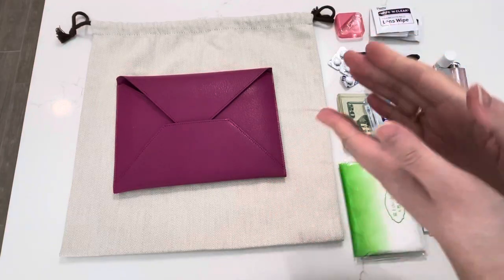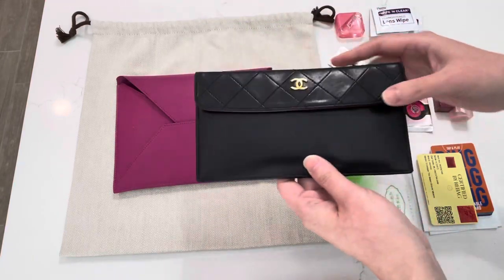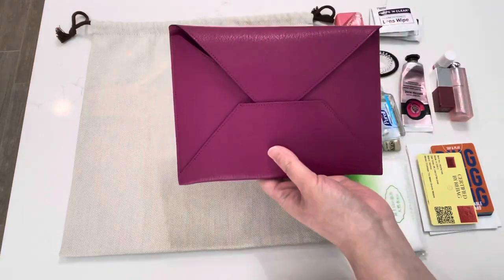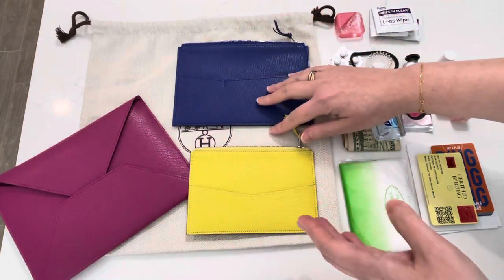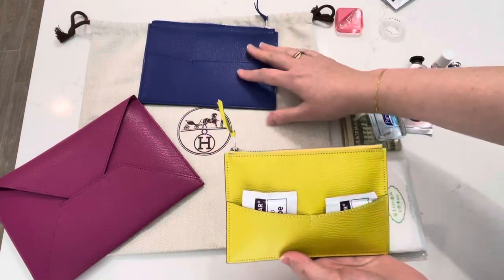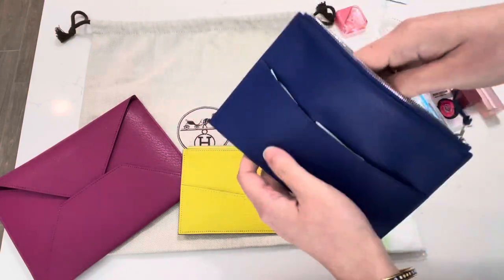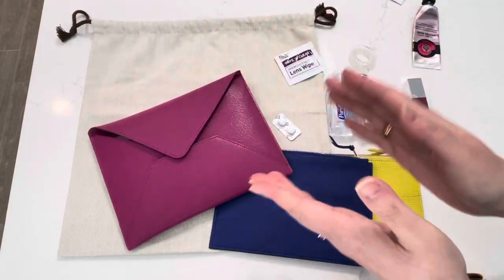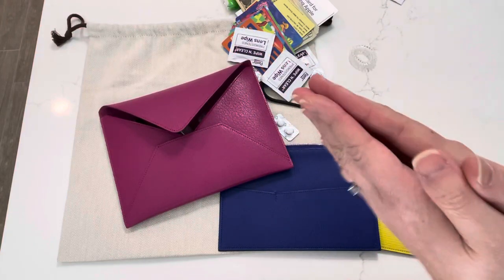What fits? Hermes Envelope Trio Wallet Chèvre Mysore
I always find it helpful to show and share what fits in items. Hope you find this helpful!